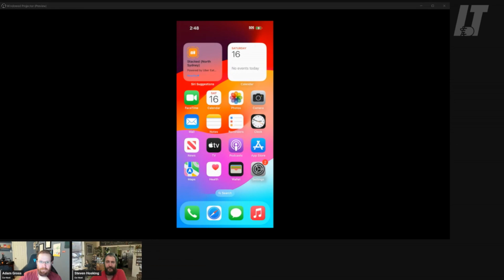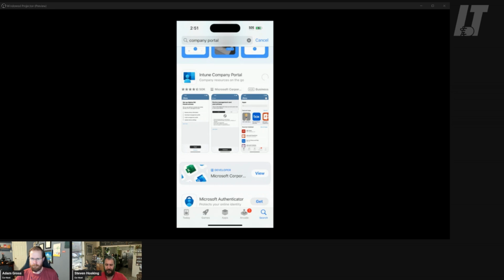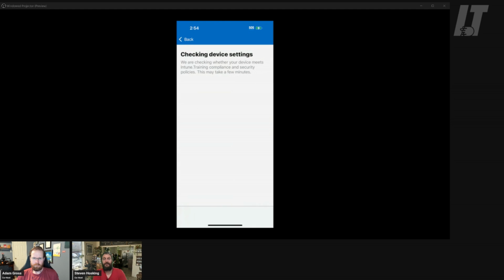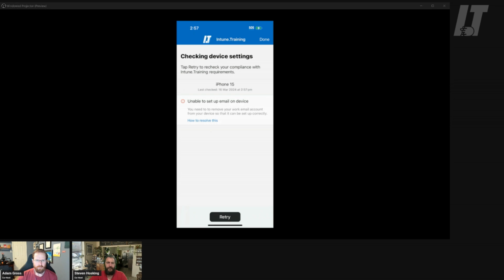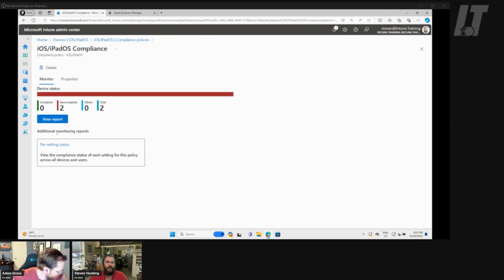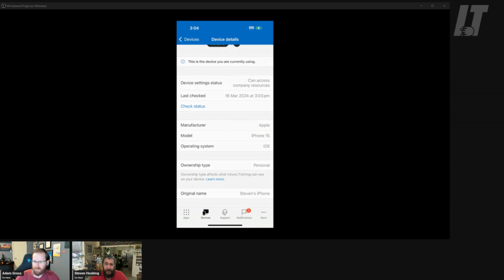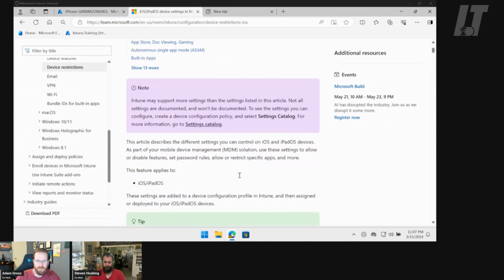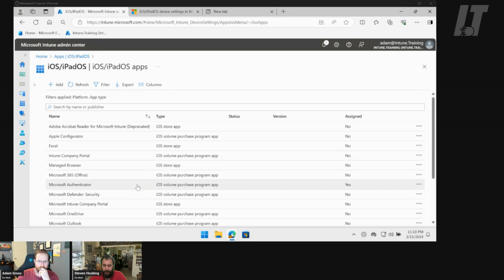2024E15 - Apple iOS Personal Device Enrollment (I.T)